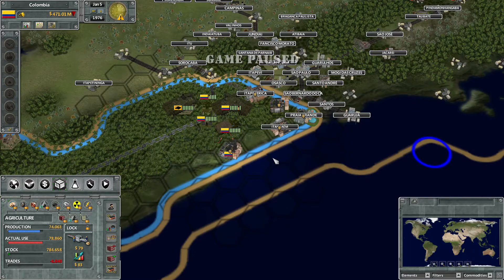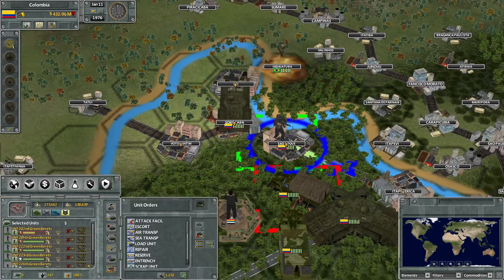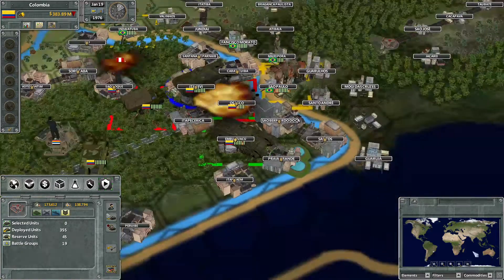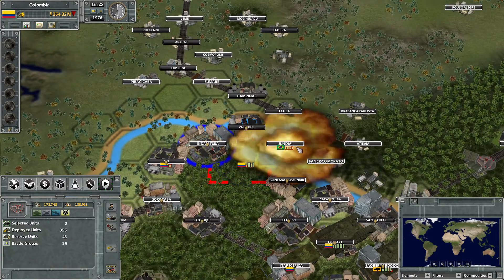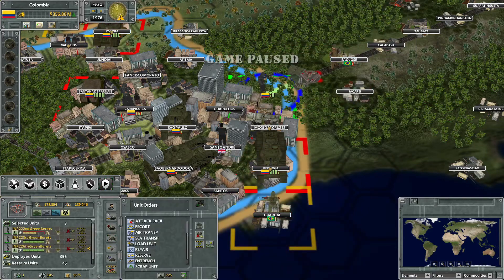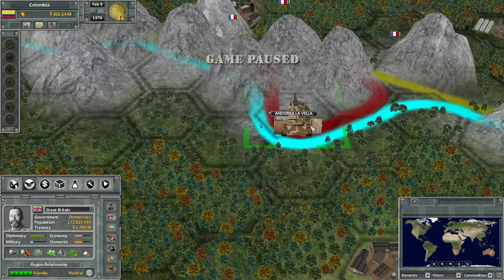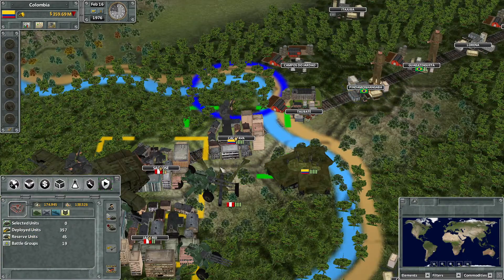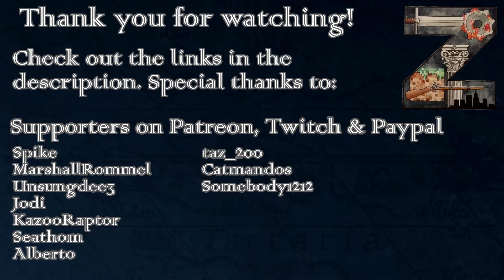Supreme Ruler Ultimate | Colombian Space Initiative | Ep59: Repair needed